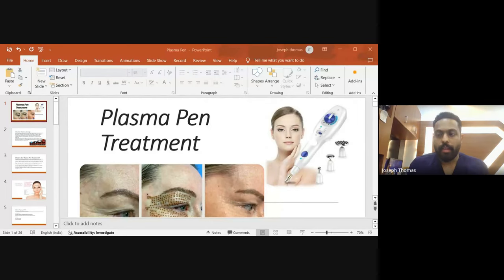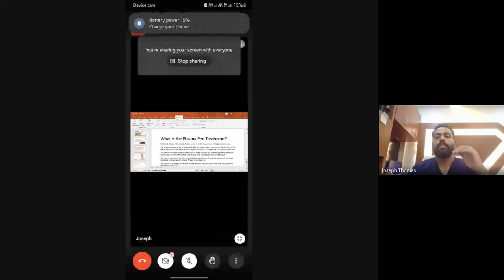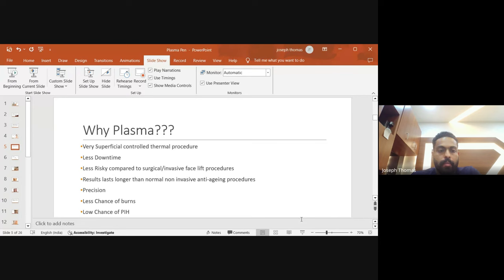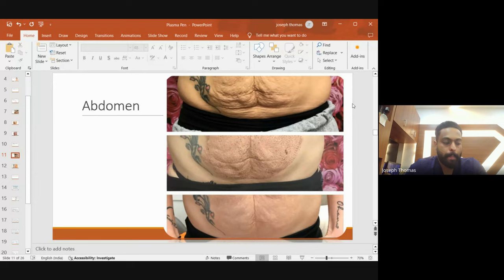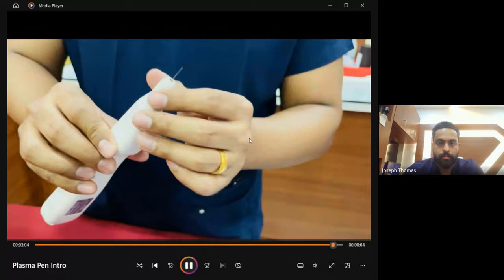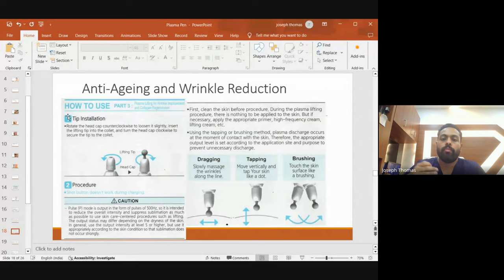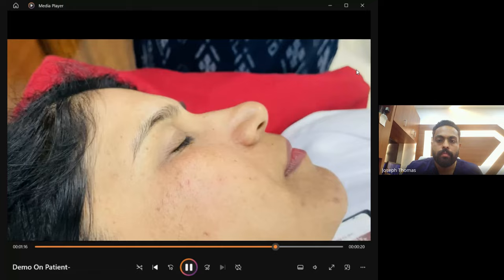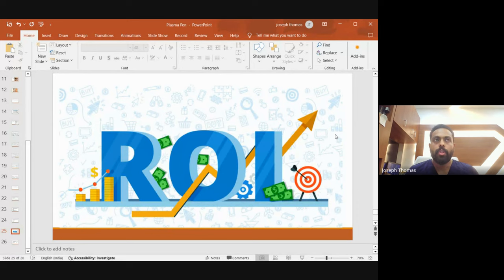Session on PLASMA PEN by Dr. Joseph Thomas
The Aesthetic Academy